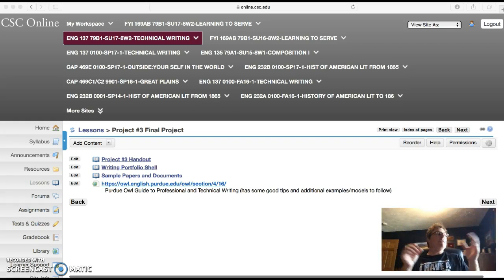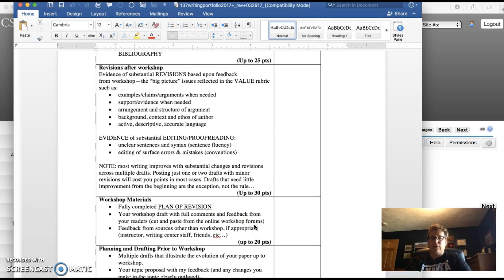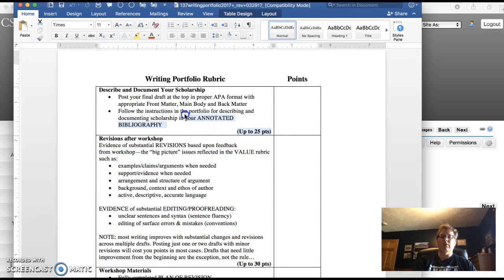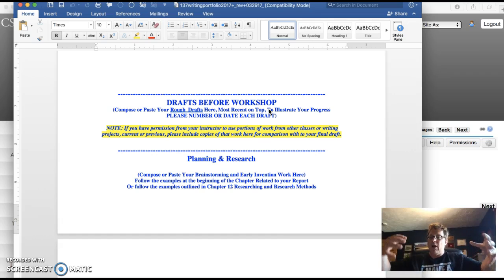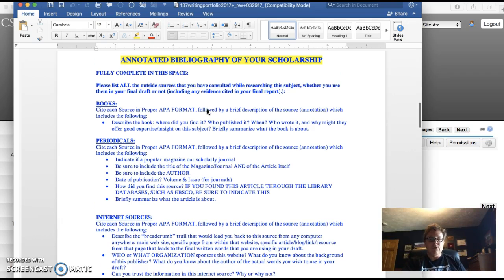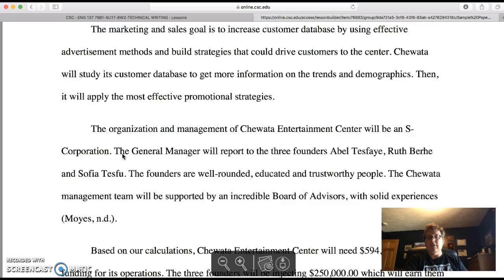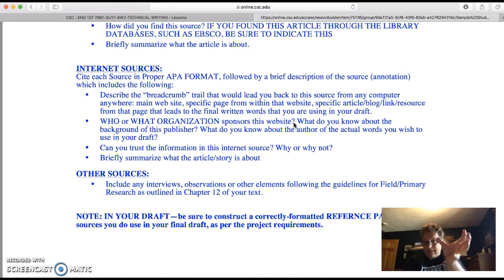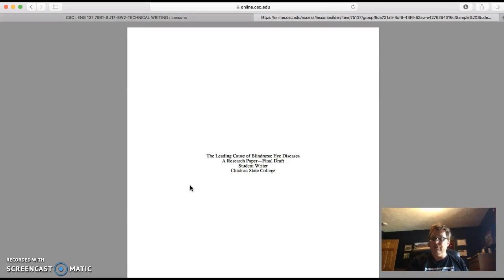Lesson 11 Project 3 Part 2 (ENG 137 Summer 17)